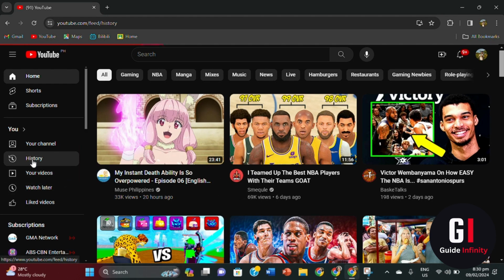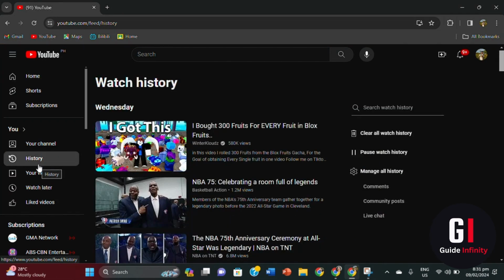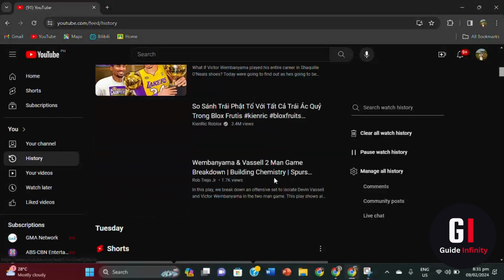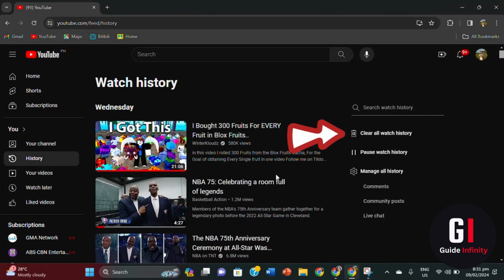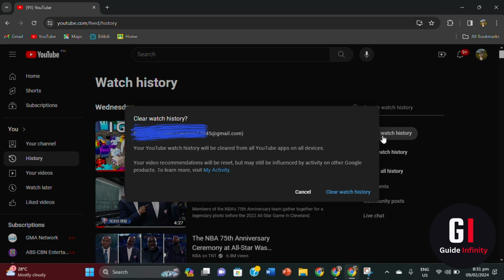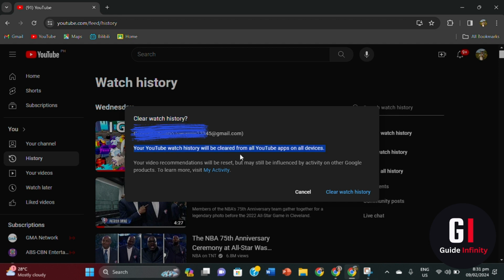How To Delete Search History On Youtube - Full Guide (2024)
In this video I will show you How To Delete Search History On Youtube

Learn how to delete your YouTube search history in this simple and easy step-by-step tutorial. Safeguard your privacy and keep your browsing habits confidential by following  along with these simple steps. Whether you're using YouTube on a computer, PC or mobile device, we'll show you how to clear your entire search history or remove specific entries. You'll also discover how to enable auto-delete for future search history.

Inspired by:
how to delete my search history on youtube
how to clear search history on youtube.com
how to delete my search history on youtube pc